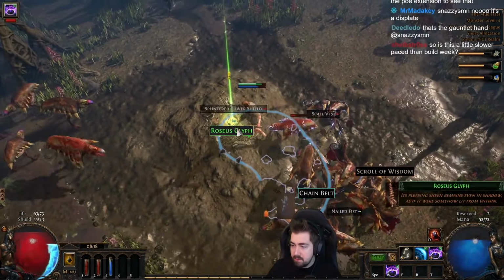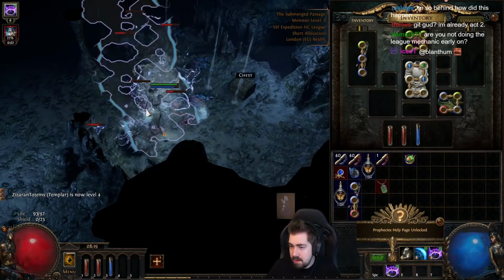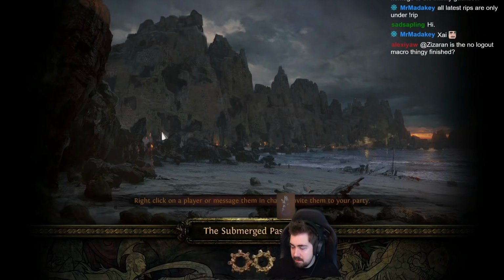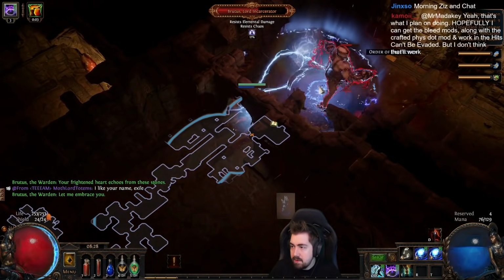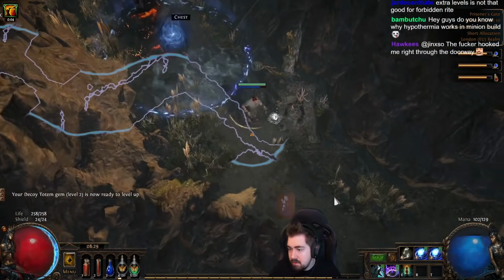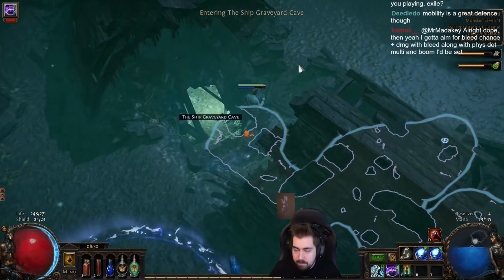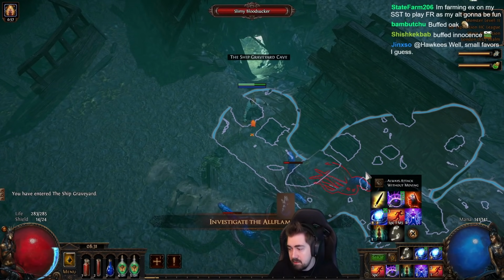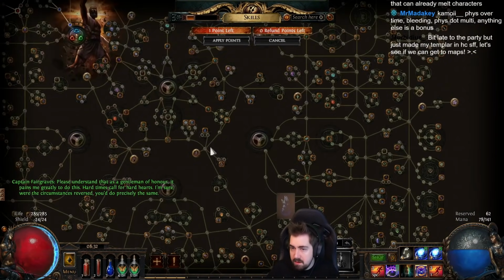Level ANY SPELLCASTER to Act 2 within 20minutes! - Act One Showcase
This is an edited segment from Zizaran's Play With Me!
In this showcase, piloting one of his league starter builds, Ziz goes over some tips and tricks to make running Path of Exile Act 1 faster, which skills to pick, what gear to prioritize, how to avoid backtracking, and so on.
The long version will be up later today.